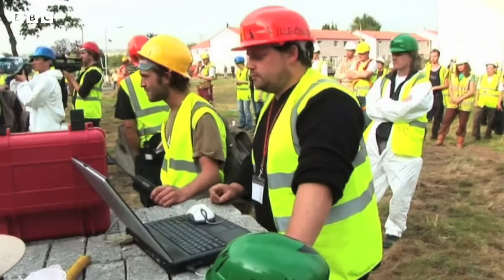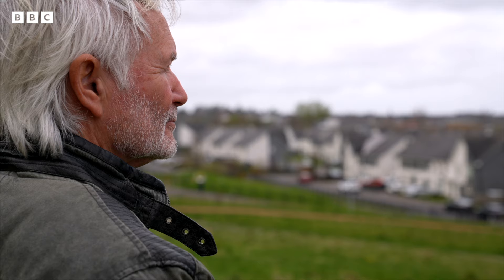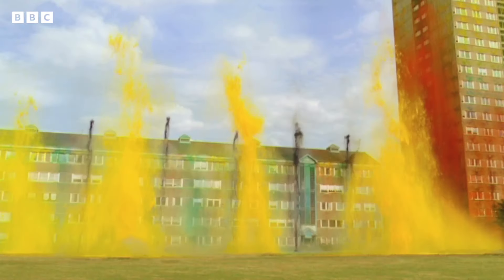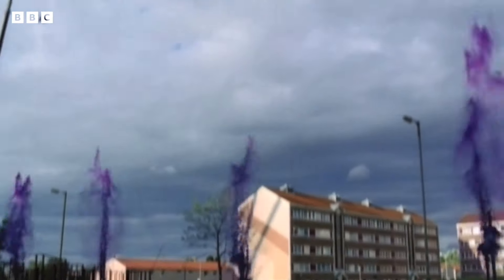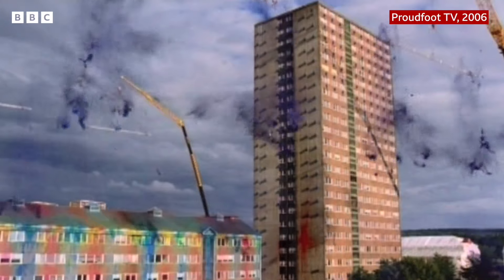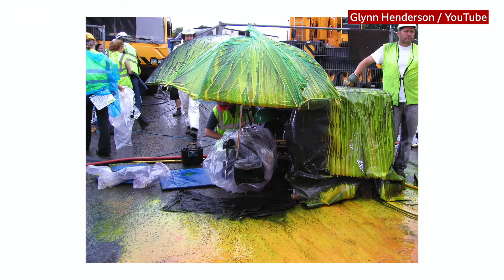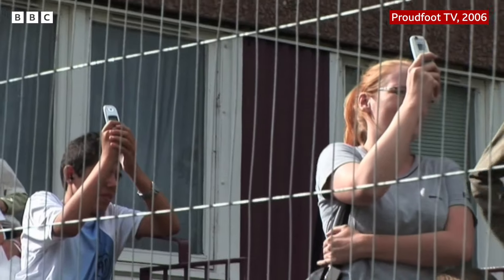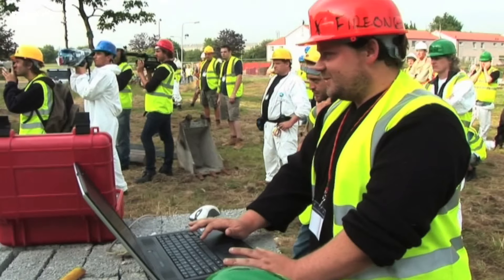Sony ‘Paint’: The Explosions of Colour that Covered a Glasgow Estate | BBC Scotland News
In 2006, Sony set out to create "Paint", external, widely regarded as one of the most technically complex adverts ever made.

After searching across Europe, producers settled on a Glasgow housing estate as its backdrop, using pyrotechnics to fire 70,000 litres of paint over buildings to promote the Bravia television brand.

The estate was due for demolition and became a temporary home to the 250-strong crew of producers, technical staff and fireworks experts who worked on the advert.

The BBC has spoken to members of the production crew to find out how it was made.

Video by Morgan Spence. Footage courtesy of Sony, Fallon & Proudfoot TV